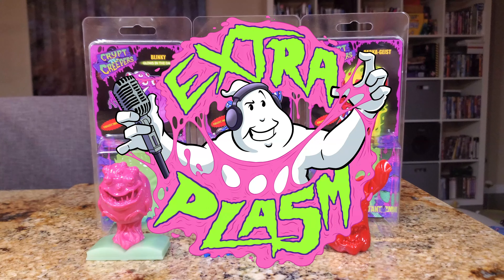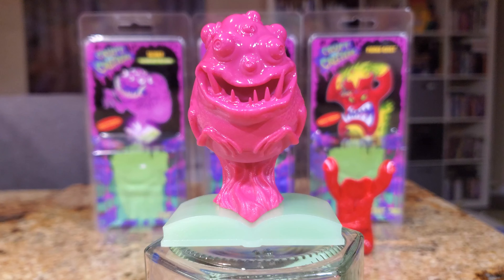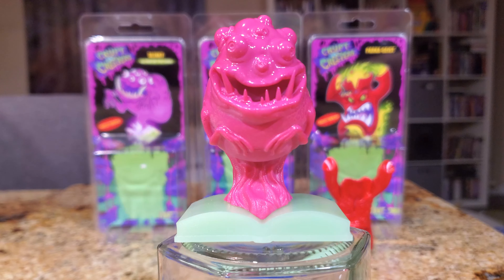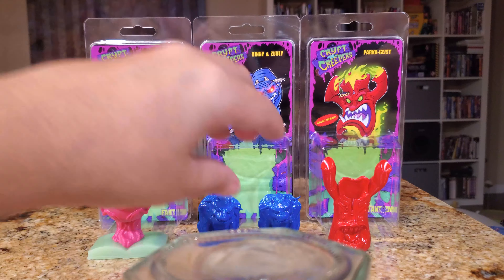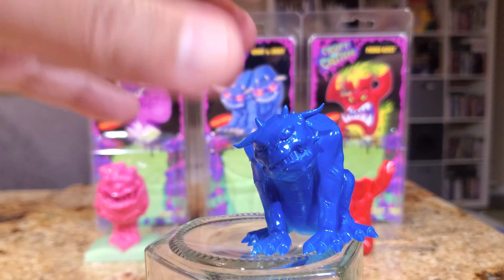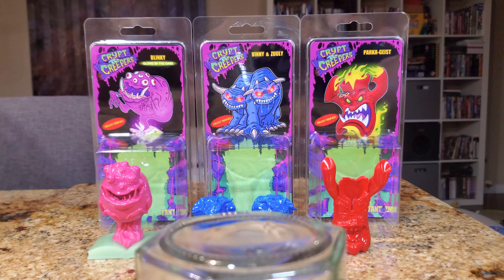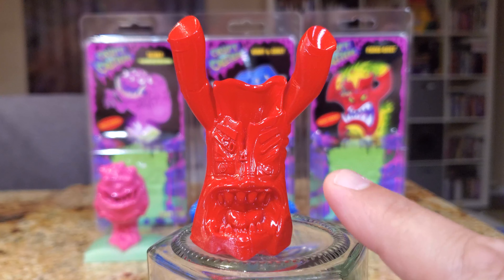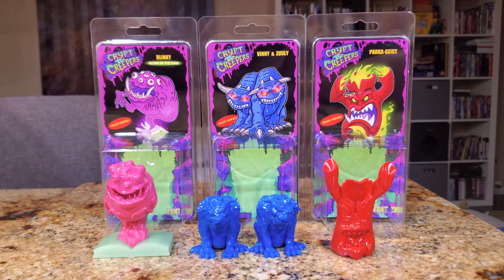Extraplasm Kitchen Counter Review: Fantazm Toys Blinky, Vinny & Zuuly and Parka-Geist Crypt Creepers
Jim's taking a look at three cool new options from Fantazm Toys in this @extraplasm Kitchen Counter Review!  We're taking a look at companion ghost sized Mini Figures in their Crypt Creepers line, including Blinky, Vinny & Zuuly, and Parka-Geist!  Order these great figures from FantazmToys.com today and thanks to Tony and Brendan at Fantazm for sending these over to take a look at!